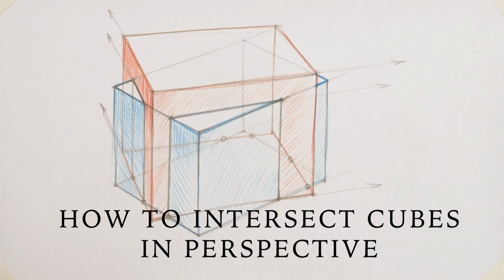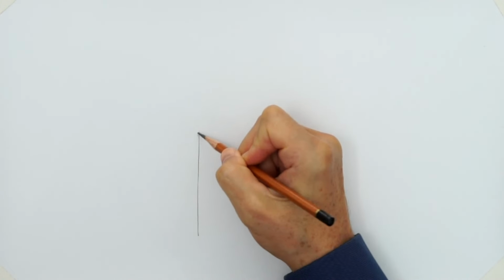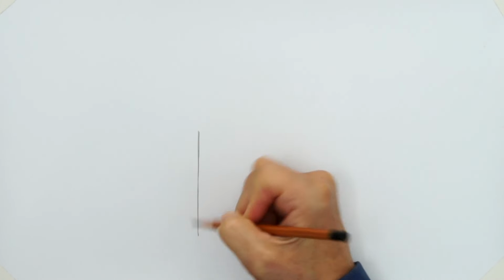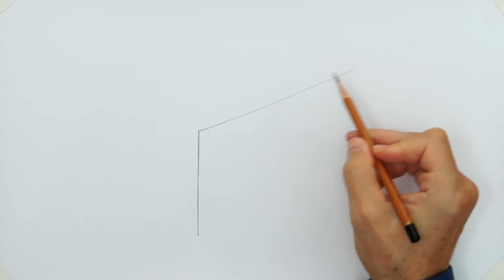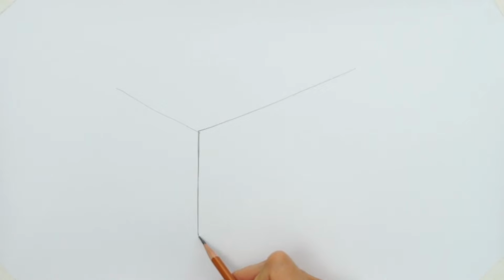How to intersect cubes in perspective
When drawing man-mage and organic objects, you need to understand how to intersect them in order to create various designs. In this video, you will see you how to intersect two cubes in perspective. Vladimir London, fine artist and Drawing Academy tutor will create a drawing in front of your eyes, so you could see how to draw cubes and intersect their edges step by step. You will also discover how to draw in perspective when the horizon line and vanishing points are beyond the drawing area. A cube is the simplest three-dimensional object that has width, height and depth. That is why it is easier to learn how to intersect such simple objects before advancing to more complex things and compositions. If you are serious about learning good drawing skills, there is one topic that you cannot do without - constructive drawing. To learn this subject, you can take the Drawing Academy online course. This is a self-learn course that comes with a lifetime membership, so you could study at your own pace by watching 45 video lessons. The best thing about this course is that as a student, you can rely on unlimited support from the academy tutors. This support includes your artworks critique and answers to your art questions. To check what this academy is about, watch its free demo videos When you decide to enroll, here's the discounted price offer for you